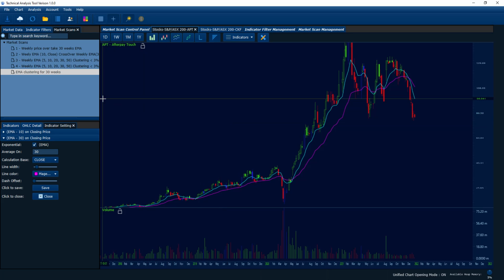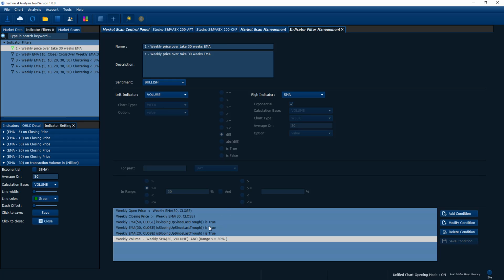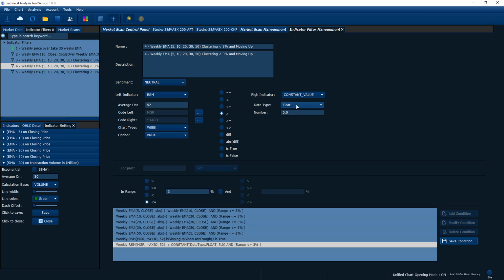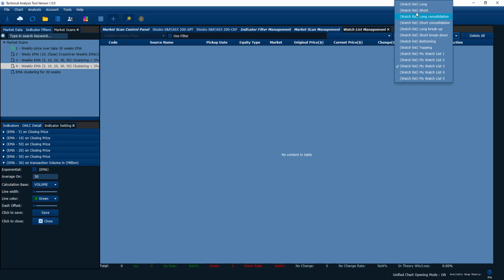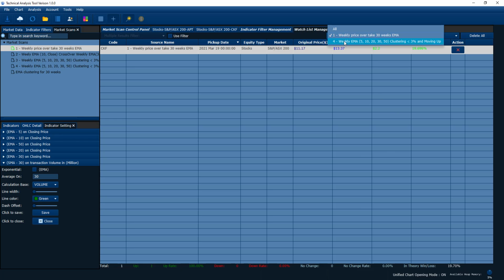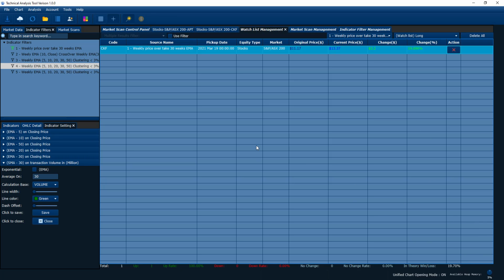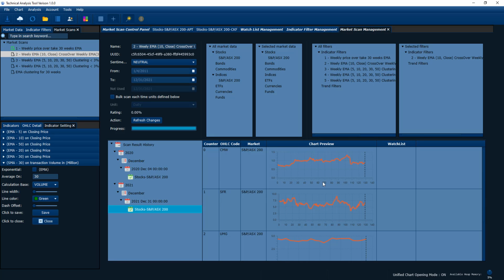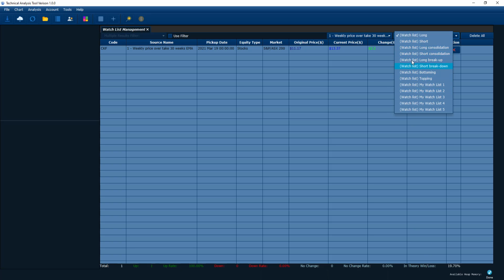Watch List - How to use watch list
In this video tutorial, we are going to show you guys how to use our watch list function in Technical Analysis Tool Application.

The watch list function can be used to monitor your market scan results performance. If you made a bullish sentiment market scan, how can you estimate if your conditions are good enough ?  If your market scan candidates are actually performing well ?

If you have made a bearish market scan, how can you estimate if your result sets are performing as you expected ?

Watch list function can help with all of those. Please take some time to watch this video tutorial and you will find watch list function will help with your market scan performance monitoring.

We hope you our video tutorial is helpful.